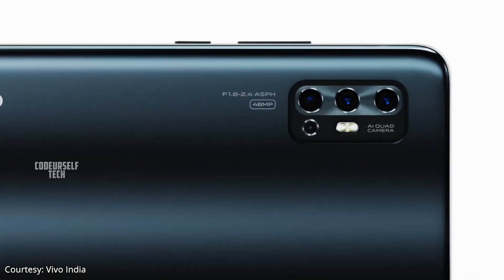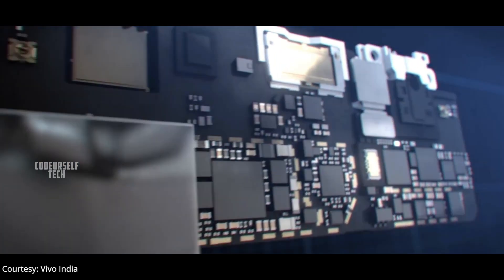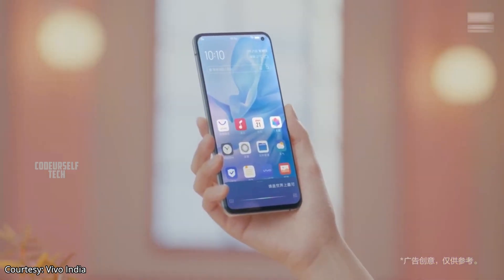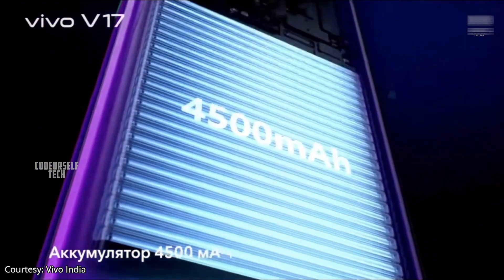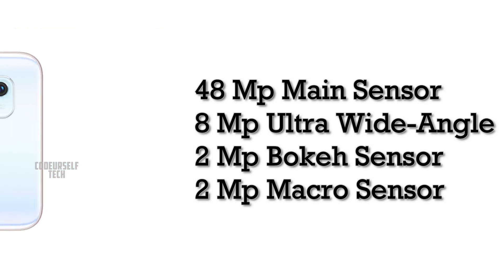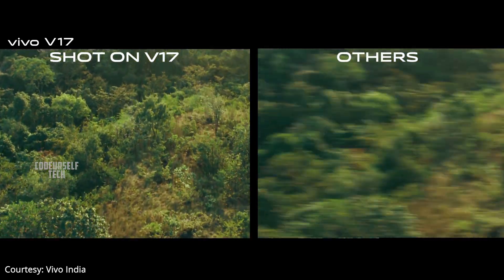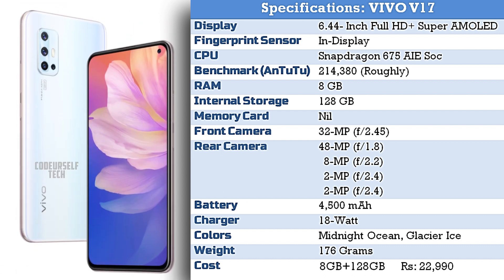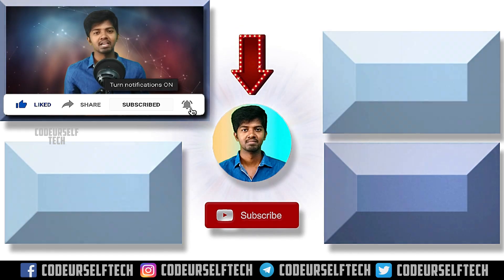48MP Vivo V17 Launched in India, Full Specifications, Cameras, Price and Much More (In English)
Vivo has launched 48MP camera, VIVO V17 in India. This video is about the key highlights of the Vivo V17 Cameras, Price and Much More (In English)
Follow Us On: